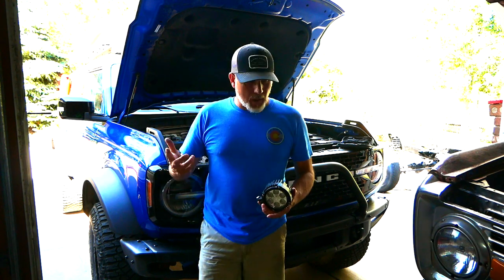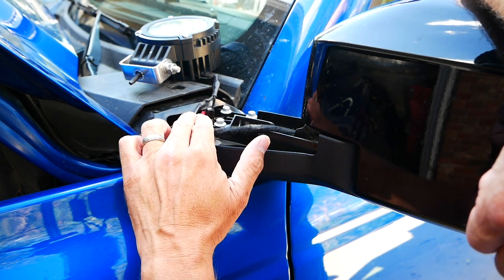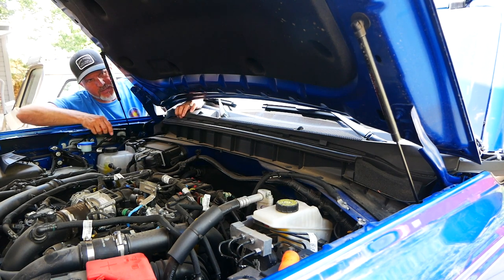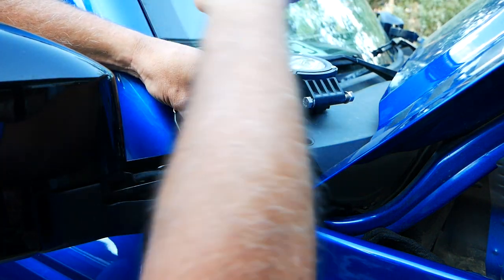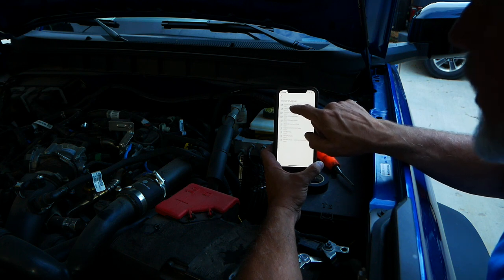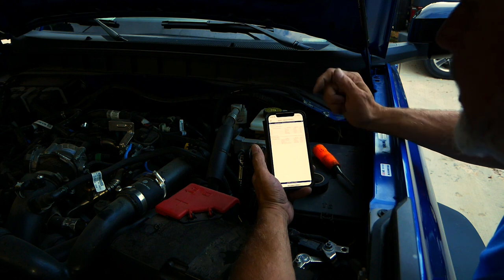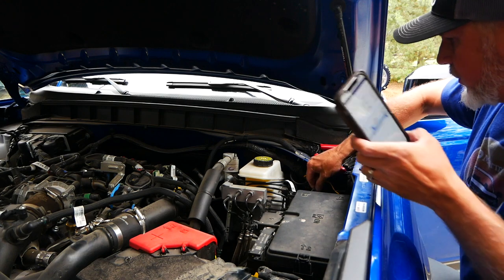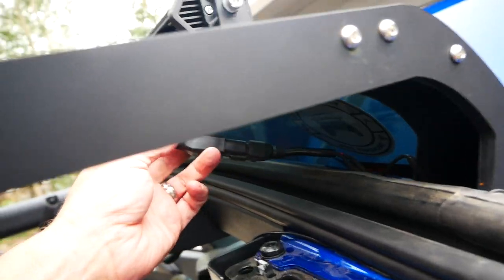Wiring Bronco Accessory Lights *No Drill Method*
Wiring your new Ford Bronco Lights is super easy, and there should be no drilling required.  Ford made a small soft spot under the windshield caps that you can drill and run wires.  We will show you the no drill method of running lights to your light bar.  We chose some lights from Bass Pro Shops to install on our '21 Ford Bronco First Edition. They are super bright, and the roof light bar, ditch lights, and bumper lights were less than $200 all together!

Time Stamps:
:18  Great Bronco Auxiliary Lights at a Low Price
1:51  Bronco Ditch Light Location and Wiring
8:06  Bronco Aux Switch Wiring Diagram
10:30  Bronco Location of Aux Switch Wiring
11:33  Bronco No Drill Method for wiring Roof Top Bar Light